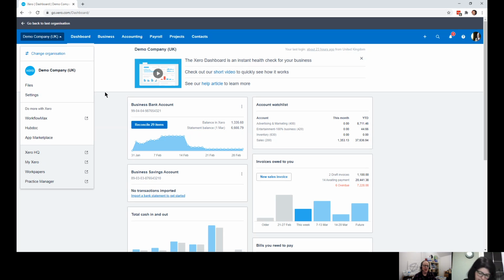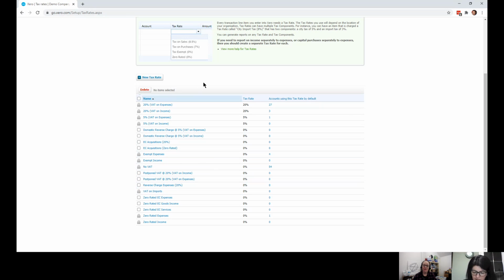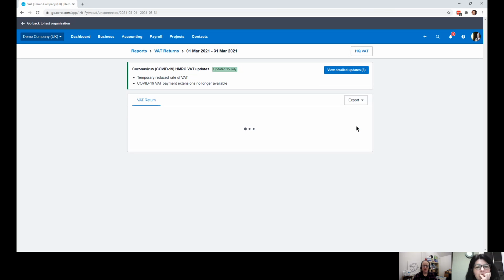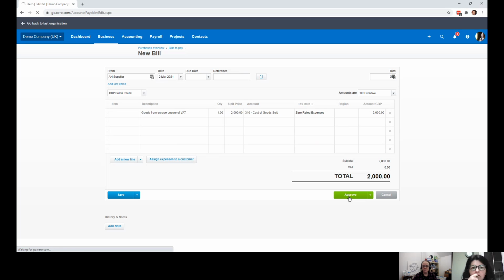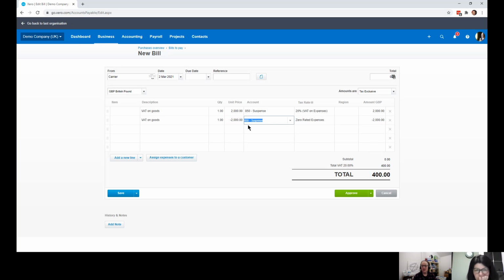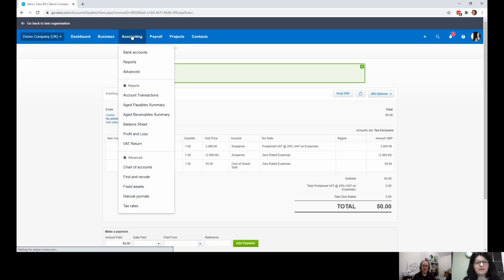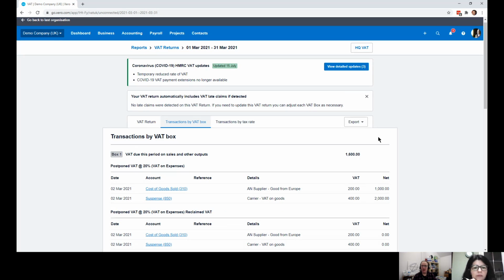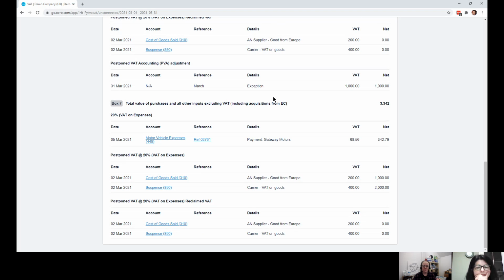Xero Walkthrough - Postponed VAT Accounting Post Brexit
This video is a recording of a live session I did to explain how to set up the VAT codes for Postponed VAT Accounting in the UK post Brexit and then running through a couple of scenarios and showing you how it appears on the VAT return